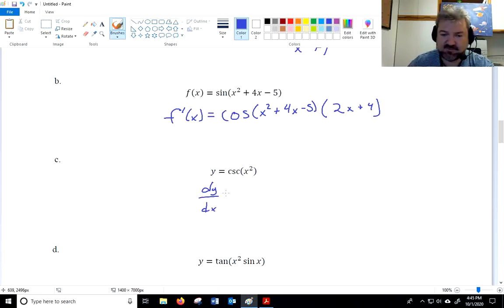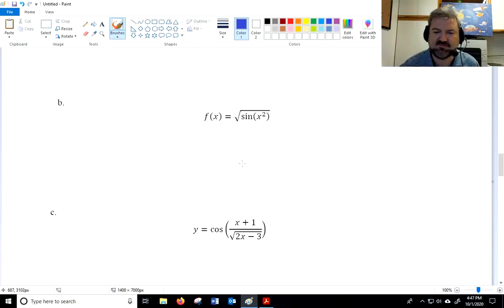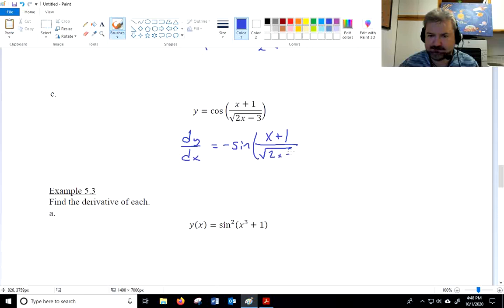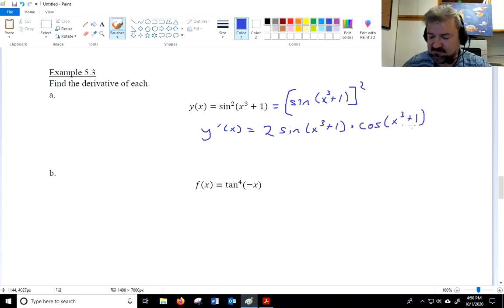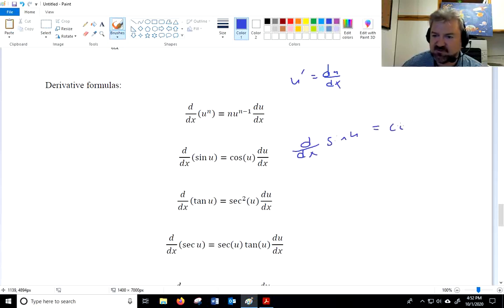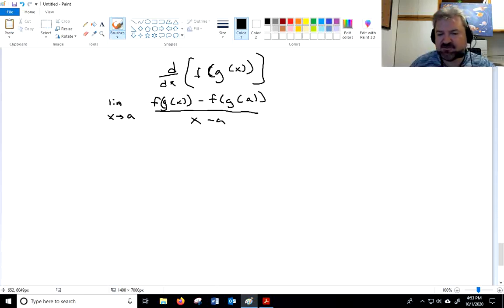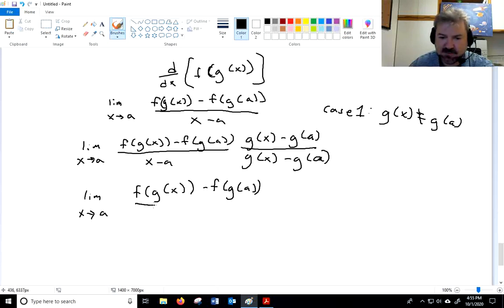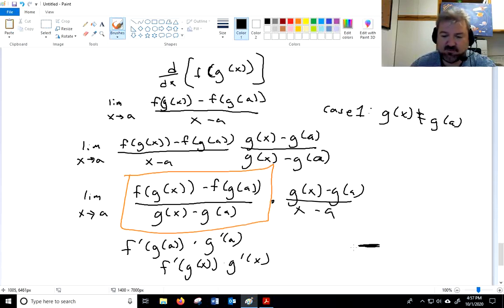Lesson 5 The Chain Rule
In this video, we introduce and practice the chain rule.